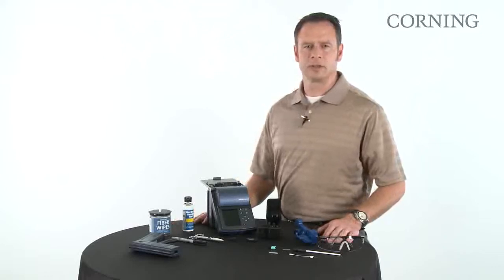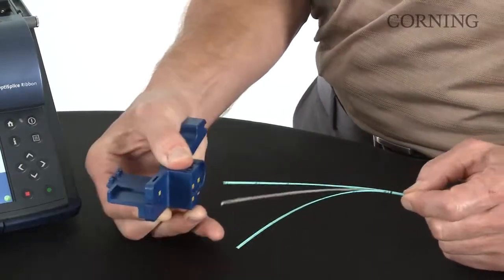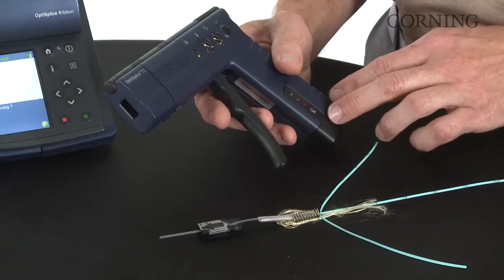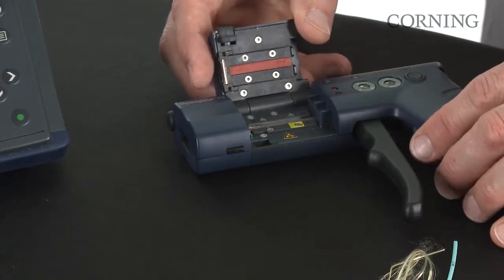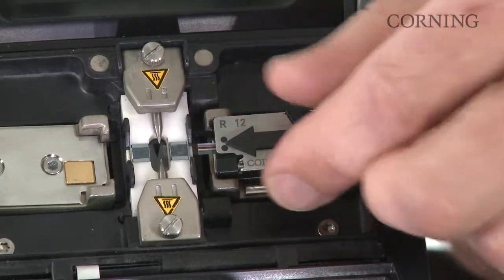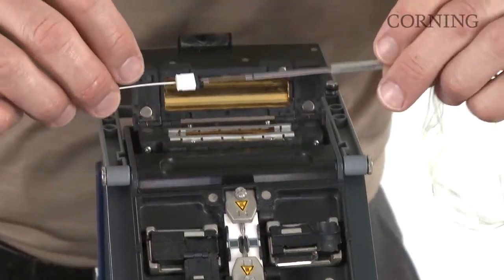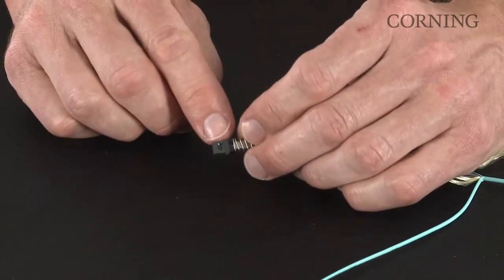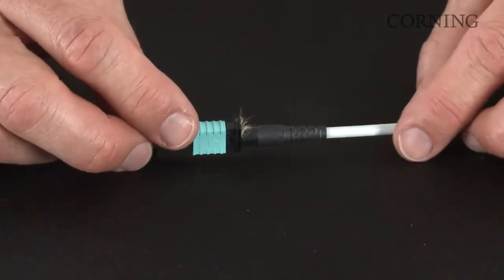Installation of the FuseLite® MTP® Compatible Connector on 3 mm Round Cable